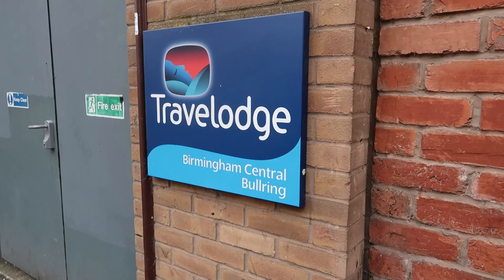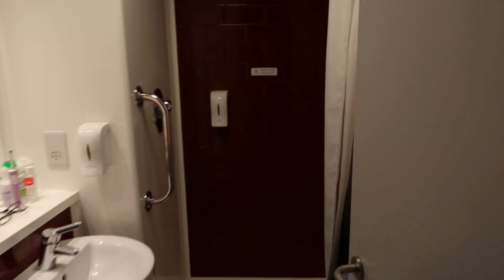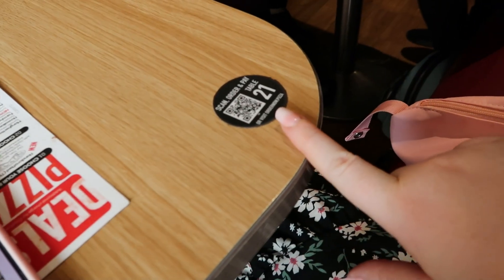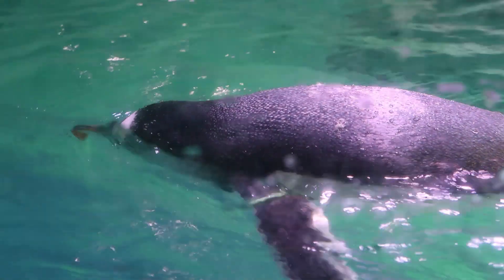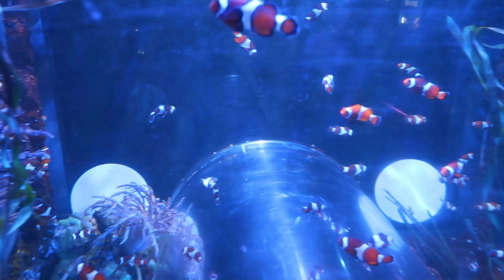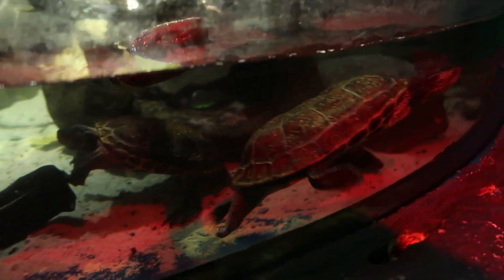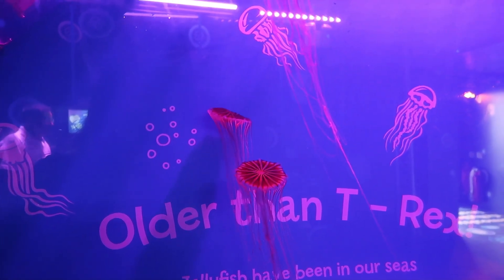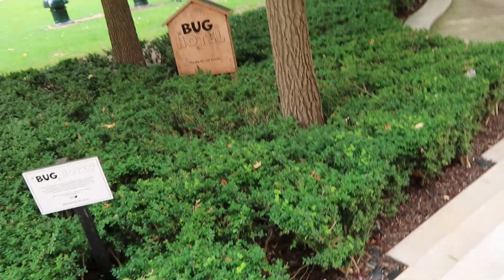SEA LIFE Centre Birmingham Vlog - August 2024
timestamps
00:00 intro
00:38 exploring china town
01:10 hotel room tour
02:36 plan for today
03:40 pizza hut for lunch
04:18 getting the tram
4:33 sealife centre
4:36 how long will it take for me to walk around?
5:02 i love penguins
5:46 i touched a starfish
7:13 seahorses
7:21 i want to live here
8:08 piranha tunnel
8:54 jelly fish
9:36 360 tunnel
10:14 giftshop
11:23 outro and goodbyes